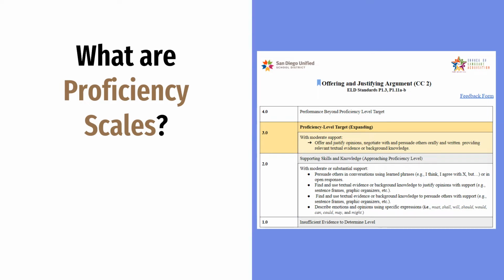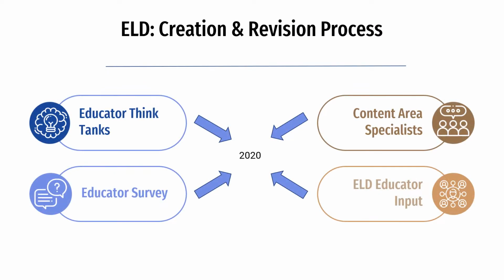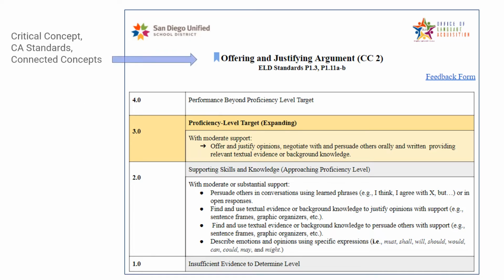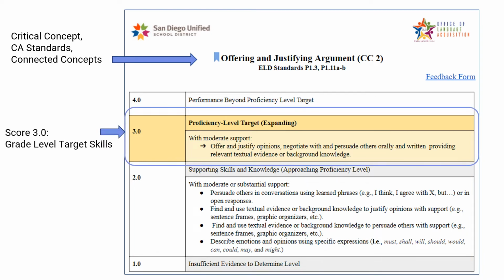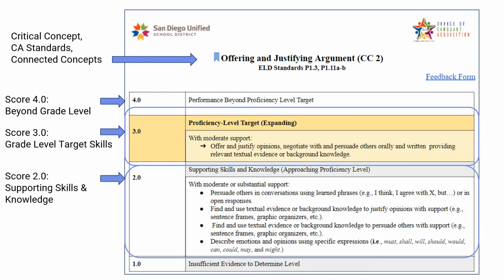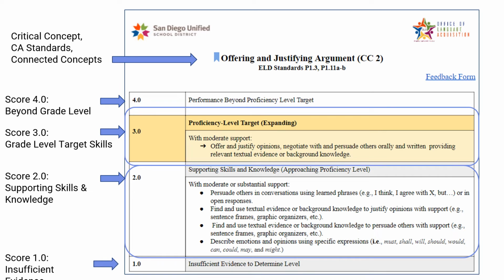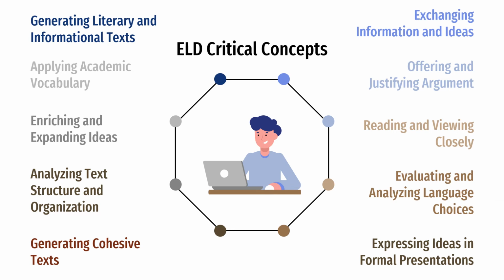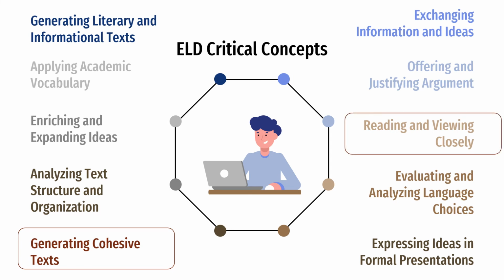ELD Critical Concepts/Proficiency Scales